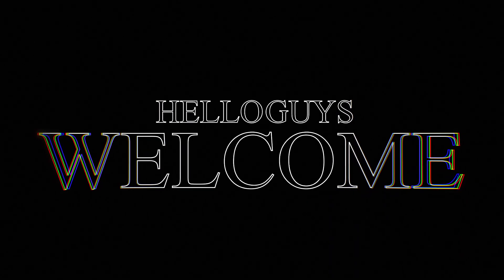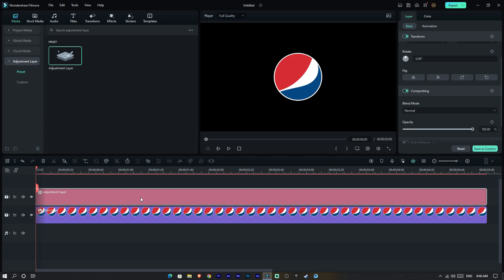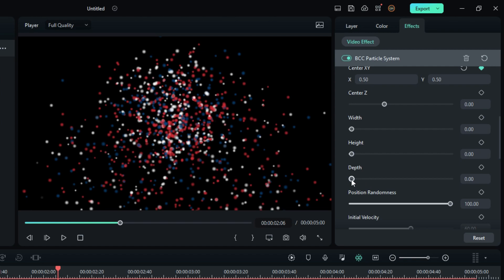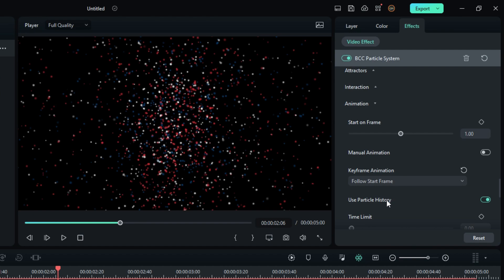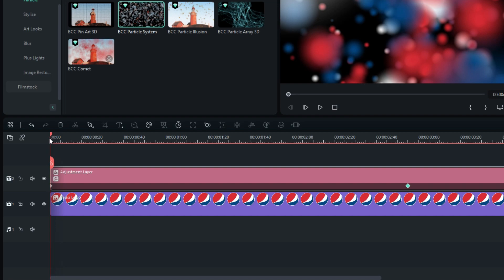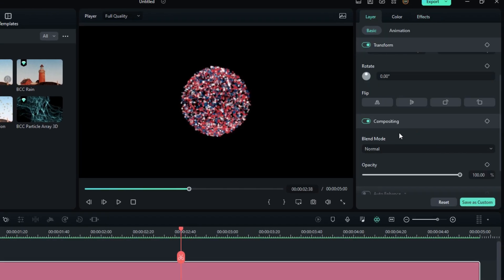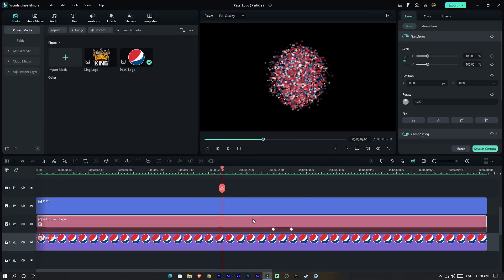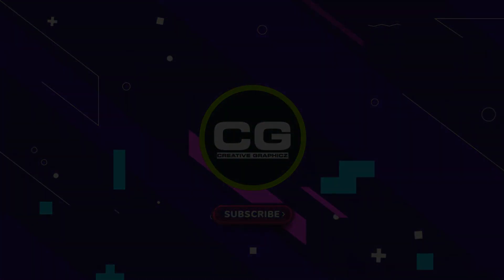Simple Particles Logo Animation in Filmora 12 | Filmora 12 Tutorial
Hi Guys, This is Dananjaya from Creative Graphicz.com & in this Video lesson we learned How to make a Cool Logo Animation in Filmora 12 within few minutes. I hope this video really helped you a lot.